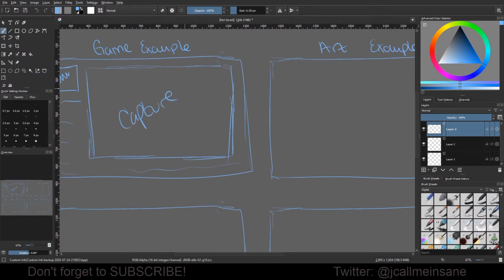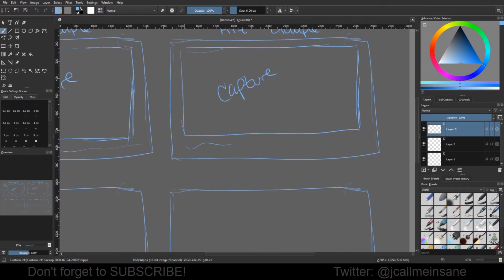Stream Overlay Part 1: Sketching Out Ideas